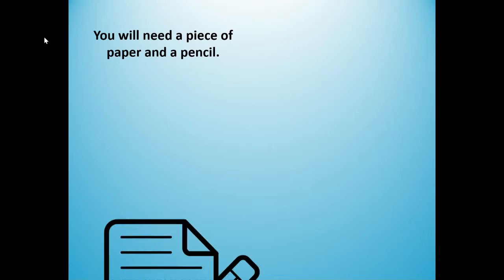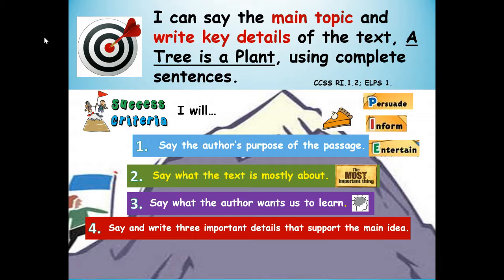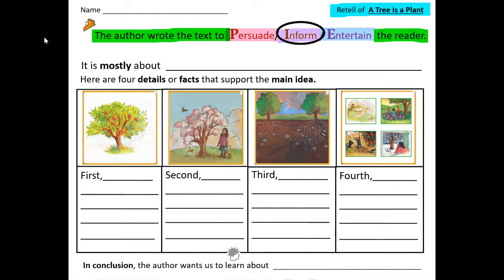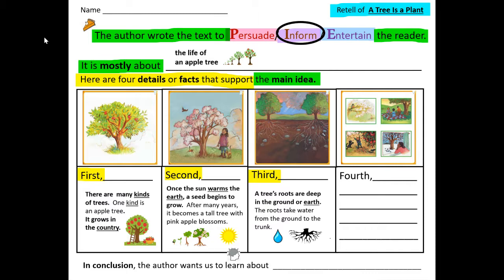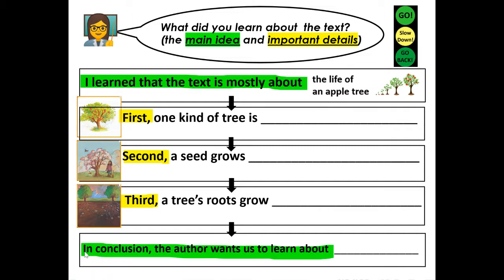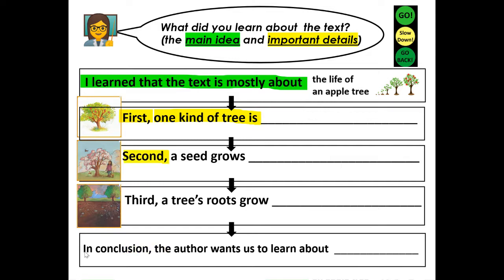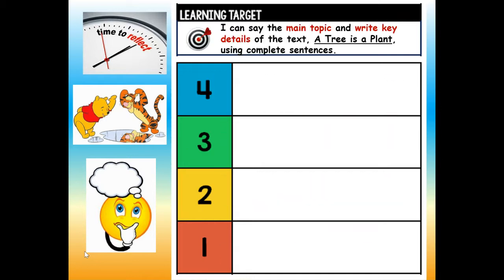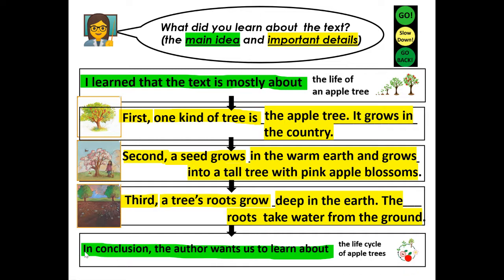First Grade Journeys' Lesson 24 WRITE THREE DETAIL SENTENCES for the text, A Tree is a Plant